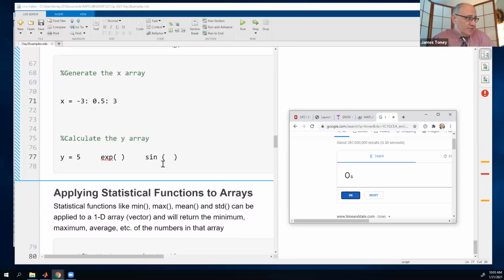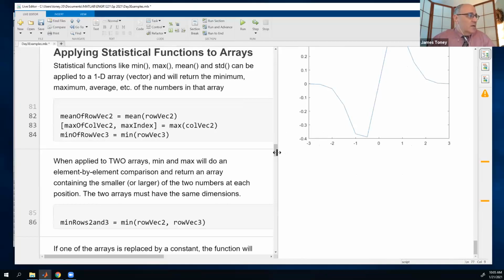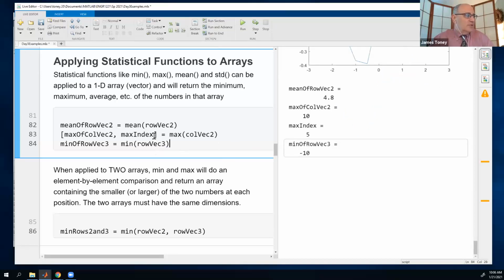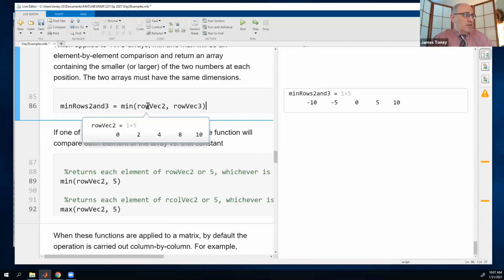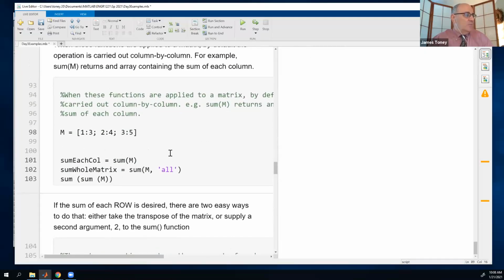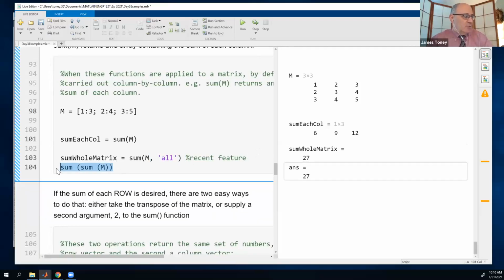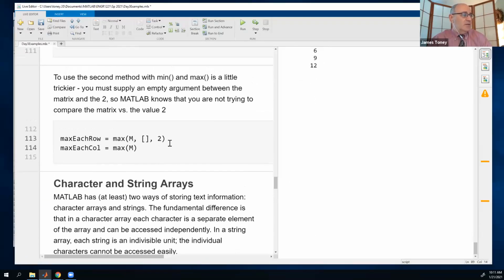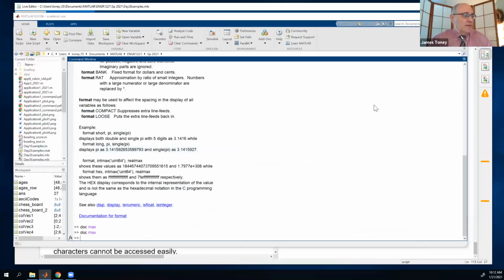Lesson 3 Part 4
Statistical Functions in MATLAB